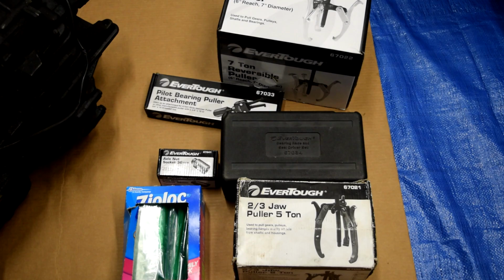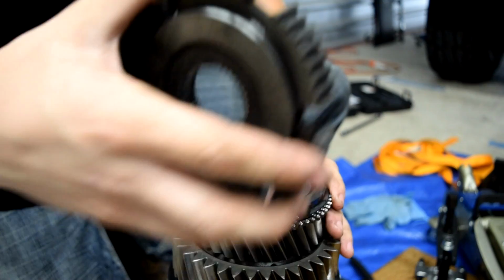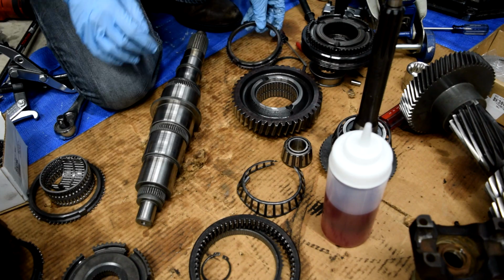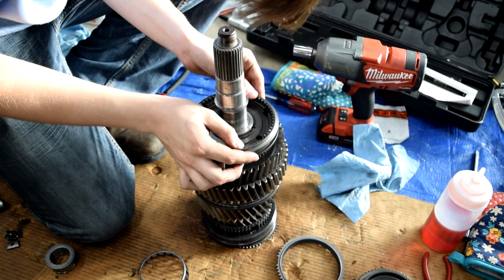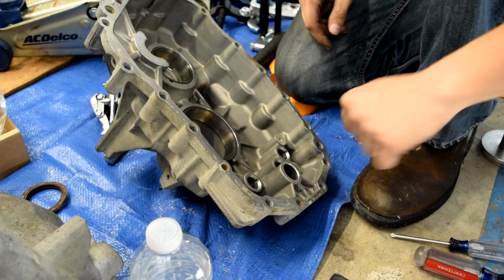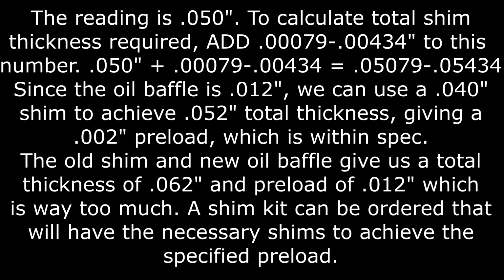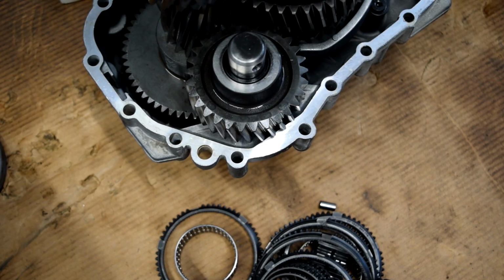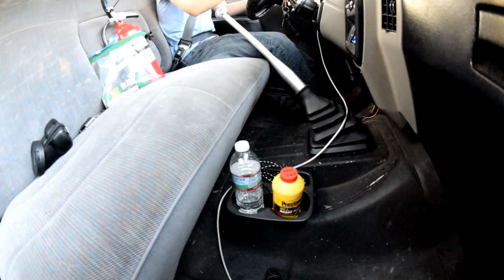ZF S5-42 Transmission Full Teardown and Rebuild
In this video we will be rebuilding the ZF S5-42 transmission from my truck.

Let me start off by stating that I am not an expert, just a guy in his garage with a rebuild manual. The reason for rebuilding is bearing noise, difficult downshifting from 3rd to 2nd, and "slop" when you let up on the gas. These issues have been mostly fixed, but not fully. These ZFs are known to have some bearing noise, even when new or freshly rebuilt, which explains why there is still some noise present.

I was able to tackle most of this job with common tools, but did have to rent many types of bearing pullers from O'Reilly's and AutoZone. The two tools I ended up buying were an 8" jaw puller from Northern Tool, and an OTC 6542 bearing cup puller.

Parts suppliers:
Midwest Transmission - Synchro slider, slider detent balls
Nogalitos Gear - Shim kit
Allstate Gear - Shifter rebuild kit, output flange nut
eBay - Rebuild kit

Tools used in this video:
Milwaukee Impact Gun
Milwaukee Drill
Condiment Bottles
OTC Bearing Cup Puller
8" Gear Puller
Anaerobic Gasket Maker